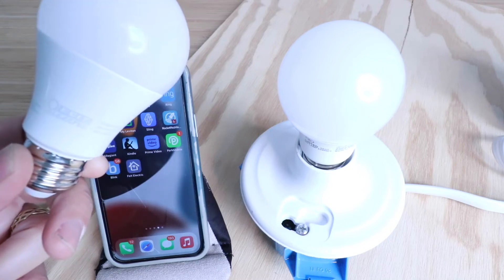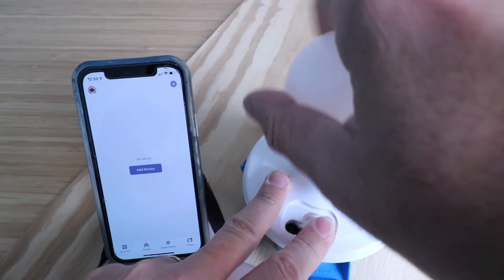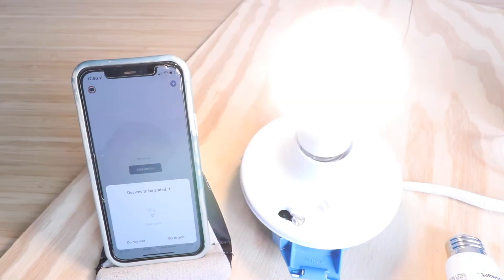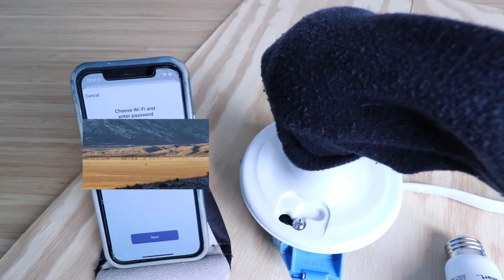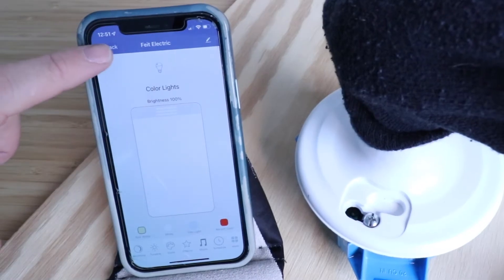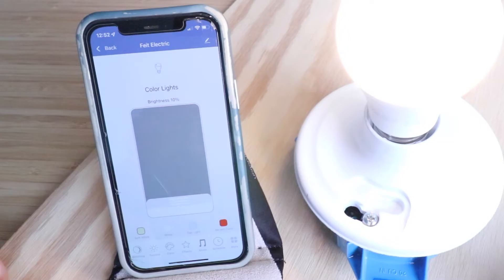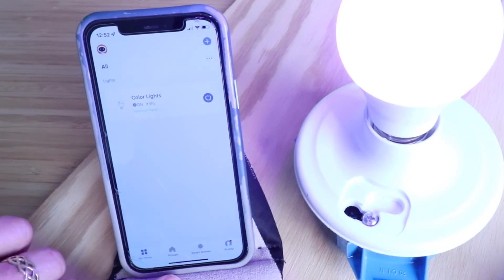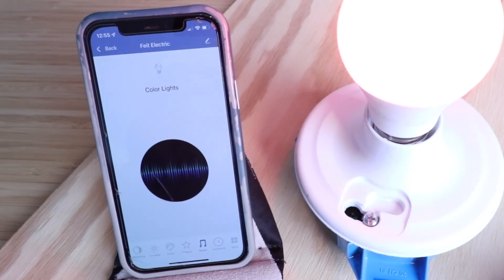How To Set Up Feit Wifi Smart Light Bulb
Feit Wifi Smart Light Blub's

In this video we teach you how to set up your Feit Wifi Smart Light Bulb. The Feit Wifi Smart Light Bulbs allow you to control your light bulbs from your phone. They also work with Google Home and Alexa voice assistants meaning that you can control them with your voice.

The model shown in the video can be turned on an off but you can also adjust the lighting colors with a full color pallet to choose from and custom tune.

How To Set Up Feit Wifi Smart Light Blubs
1. Download the Feit App
2. Create a username and password and login.
3. Turn off the power to the existing light bulb and screw in new light bulb and turn the power on.
4. Follow the instructions on the Feit App to connect your Feit Wifi Smart Iight Bulbs to for control from your phone.